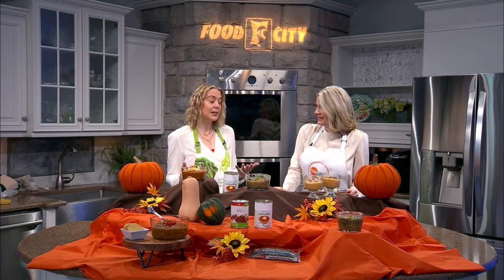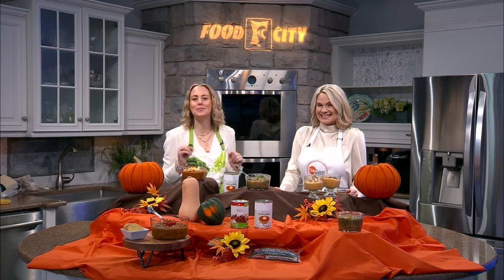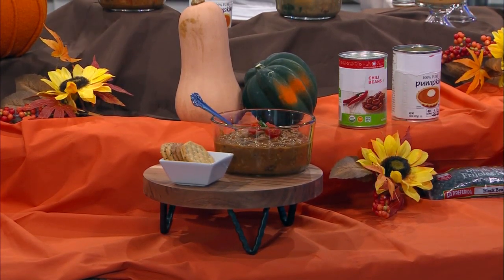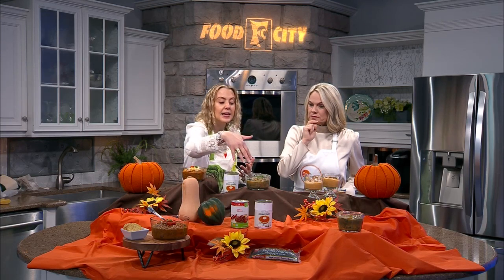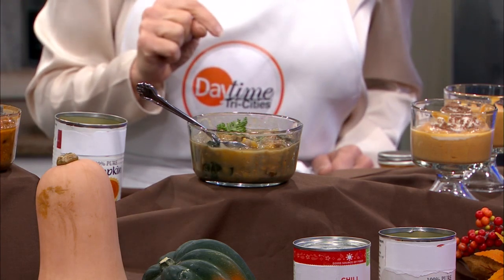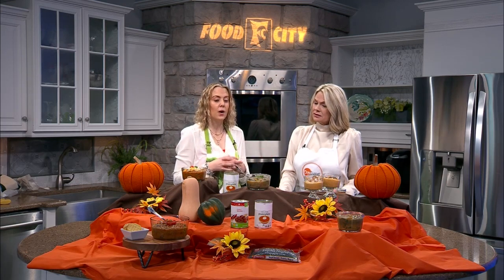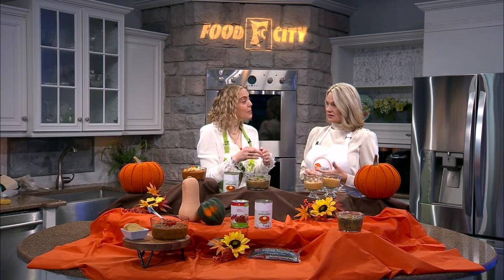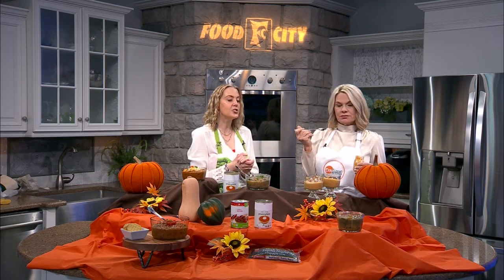Pumpkins & Squash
Monique Richard, Registered Dietitian Nutritionist shows us some recipes using pumpkin and squash.